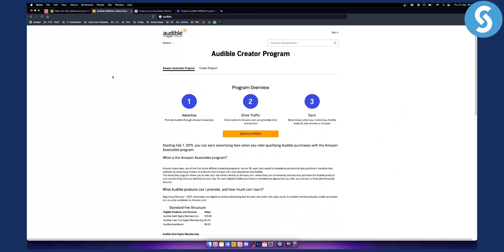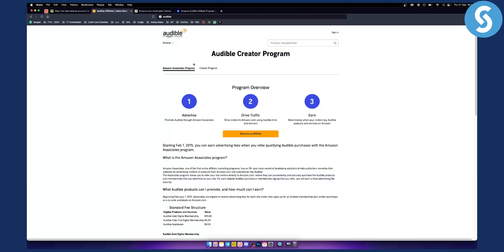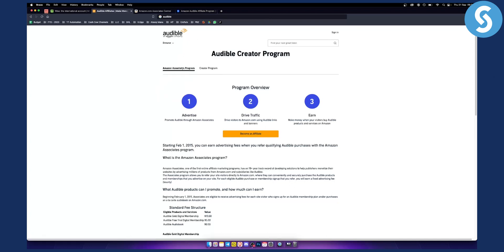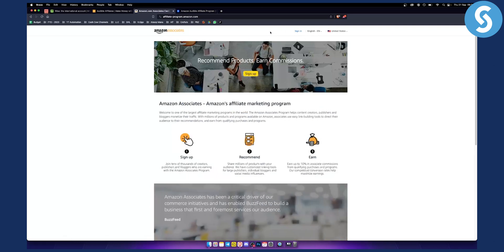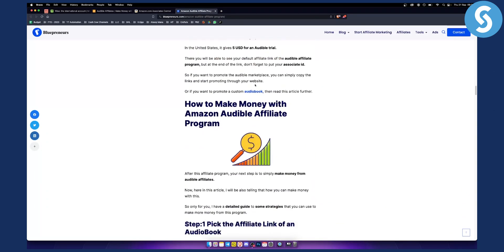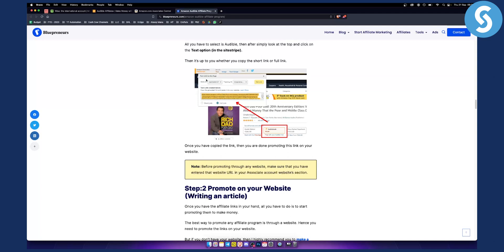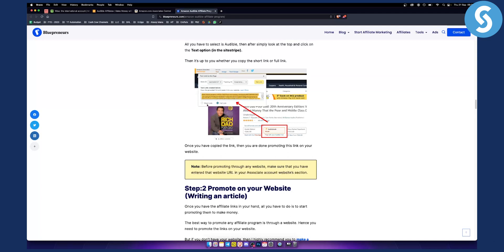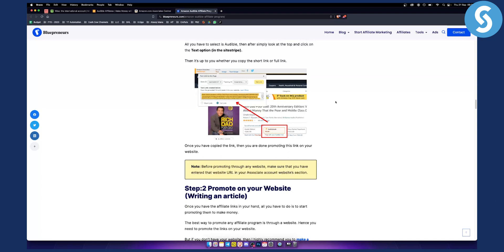How to Get Audible Affiliate Link From Amazon Associates (Tutorial)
In this video, we will show you how to get audible affiliate link from amazon associates